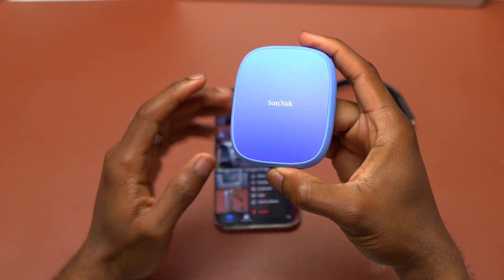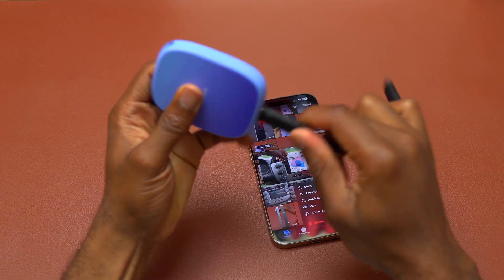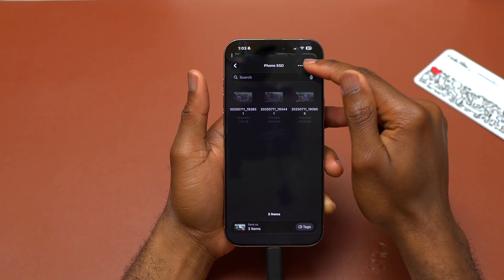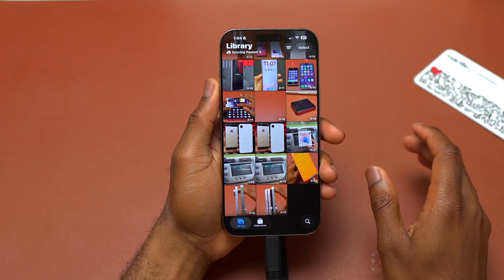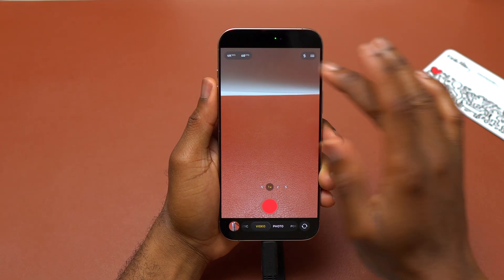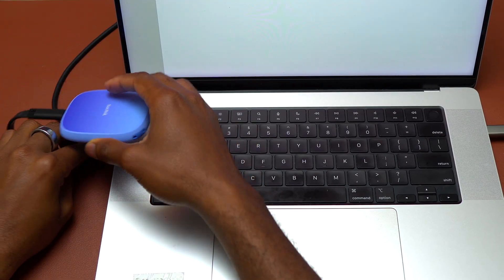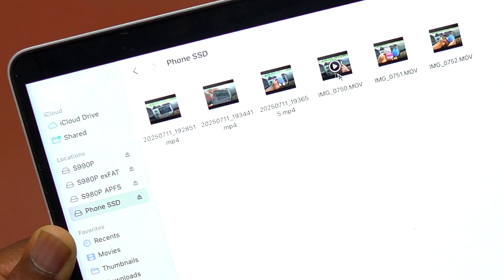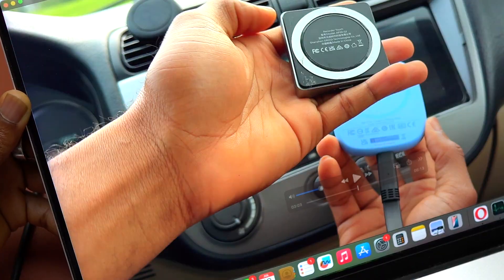iPhone 16 Pro Max Transfer Videos to Macbook with SanDisk Phone Creator SSD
Looking to expand your phone's storage for all your creative projects? In this video, we're unboxing the brand new SanDisk 1TB Creator Phone SSD, giving you a full review, and showing you exactly how to set it up to supercharge your mobile content creation!

SanDisk 1TB
SanDisk 2TB